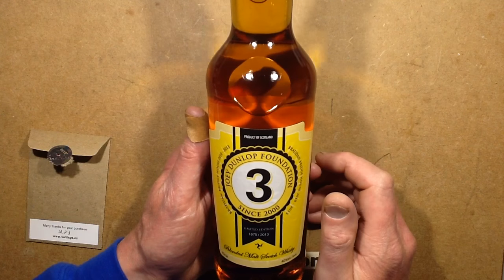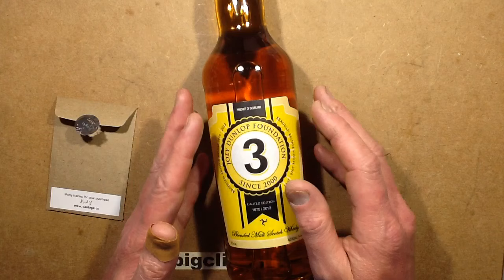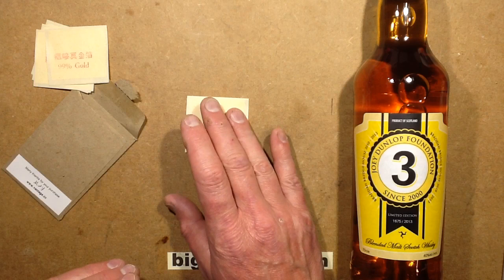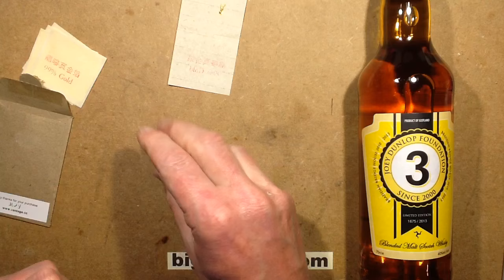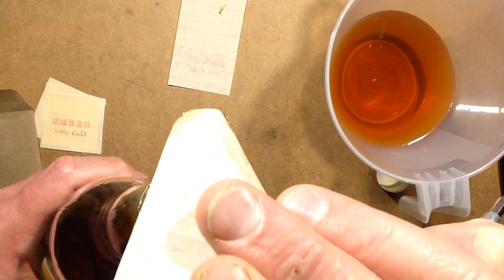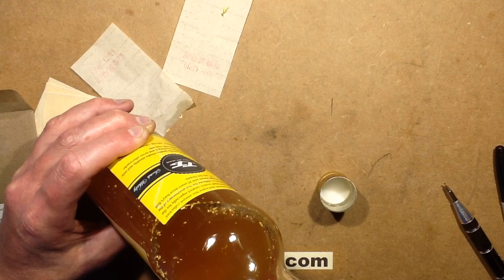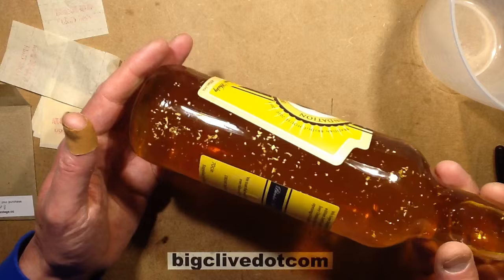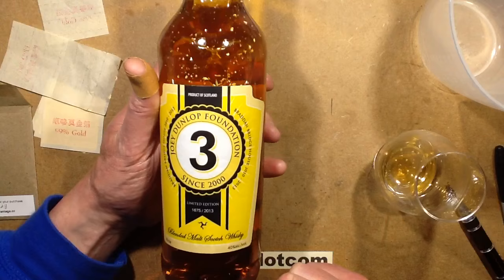Add pure gold leaf glitter to whisky and other spirits.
And off on another random tangent we go.  This video shows how to add pure edible gold leaf to clear drinks.  The gold leaf is easily available on eBay, although you have to specifically look for the pure edible gold as some cheaper versions use a base material with a gold layer on it.
Since it's TT time here on the Isle of Man (Motorbike racing Tourist Trophy) it seems fitting to use a commemorative whisky that was bottled in a limited edition for the Joey Dunlop Foundation.  Joey is a legendary TT racer who sadly passed while pursuing the thrills of his sport.
This is also a good time to mention my brother's whisky channel on YouTube, which features distillery tours and whisky reviews from "The Manx bothy".

I'll also include a link to the Joey Dunlop Foundation which continues his legacy of helping people with disabilities enjoy holidays on the Isle of Man.

If you enjoy the videos on this channel you can help support it with a dollar for coffee, cookies and glittery beverages